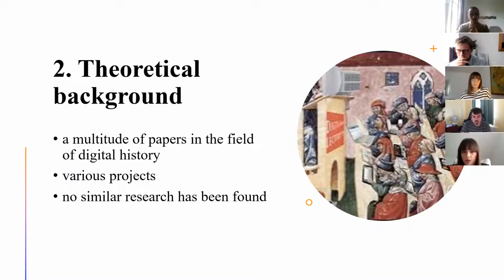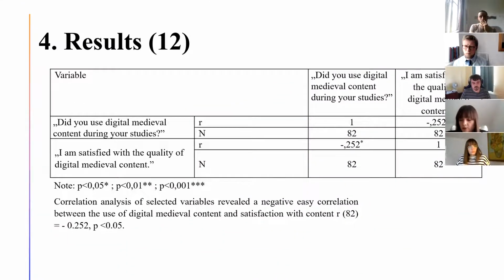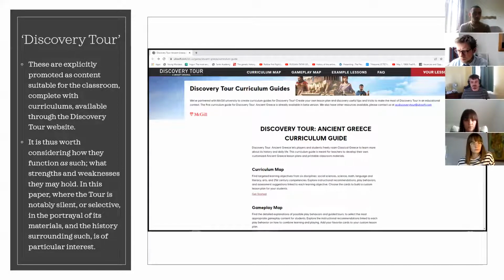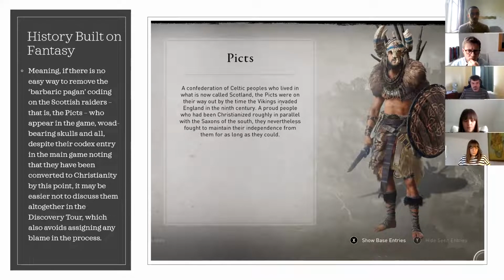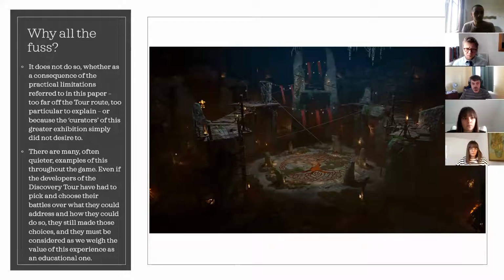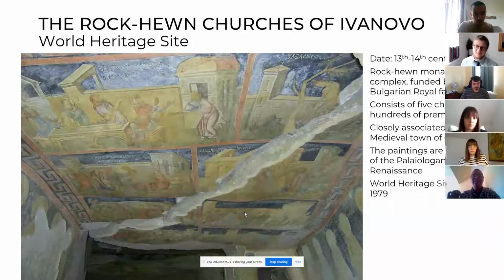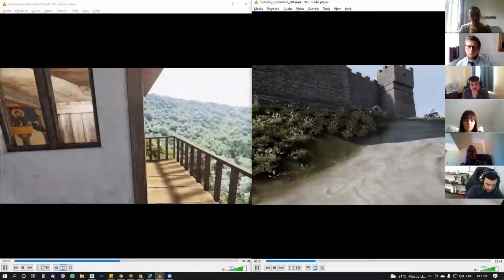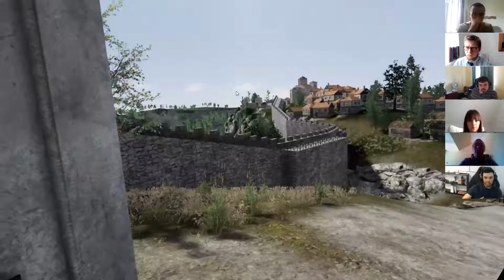TMADE April 23, 2022: The Pedagogy of Digital Middle Ages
Panelists:
Petra Kolesaric: "Croatian History Students' Use of Digital Medieval Content".
Jonathan Doberski: "The Selective Engagement of 'Assassin's Creed Valhalla's' Educational Content.
Iskren Velikov, Martin Kostov: "Digital Experience for the Bulgarian Middle Ages in Museum Environments".